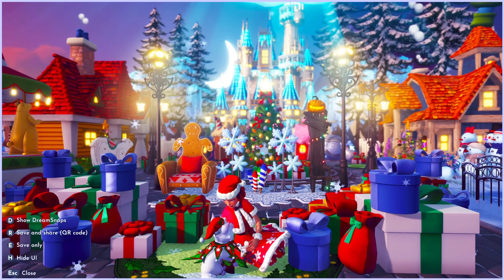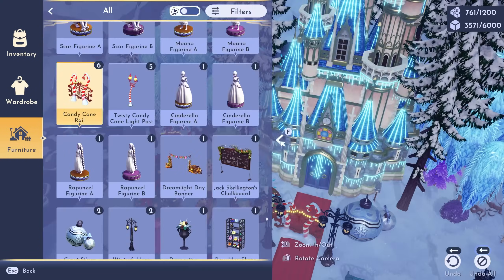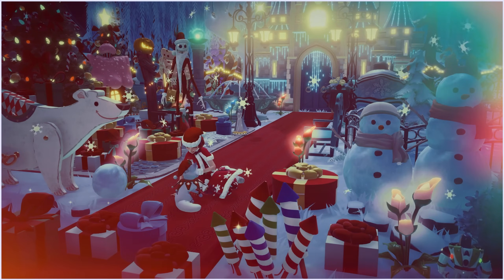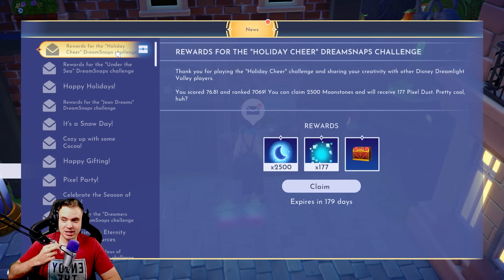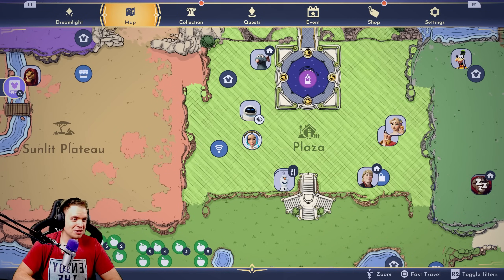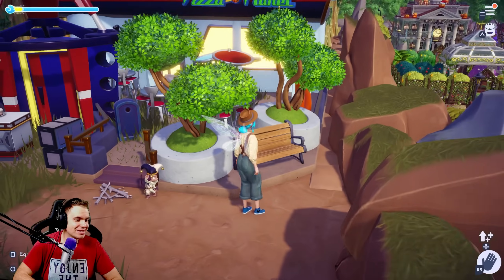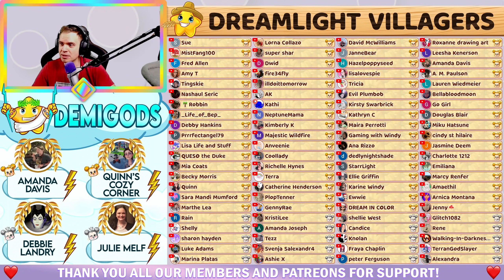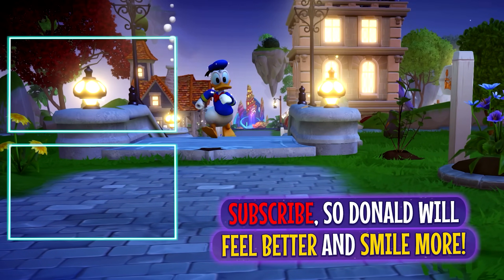Disney Dreamlight Valley. Can My SECRET Christmas Submission Get Me Back To 4K? Pizza Planet is EPIC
My Holiday Cheer dreamsnap results in DISNEY Dreamlight Valley, I think I played myself with this one... New Premium Shop items review.